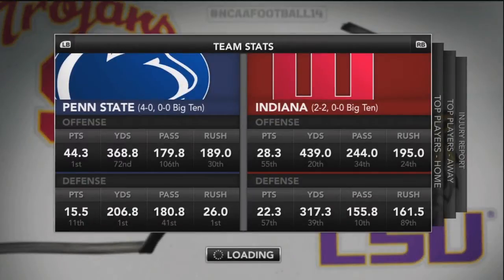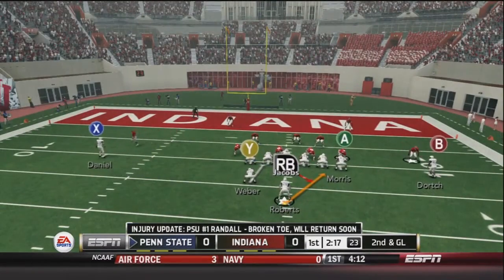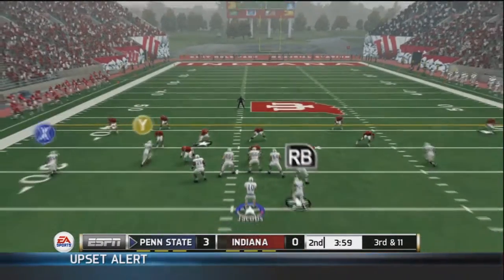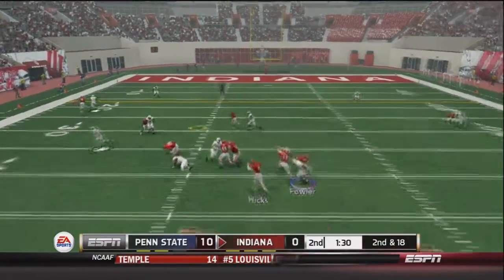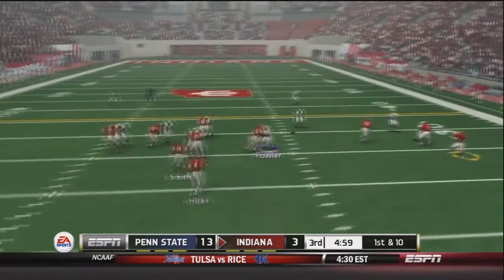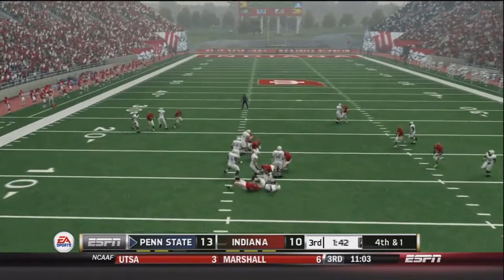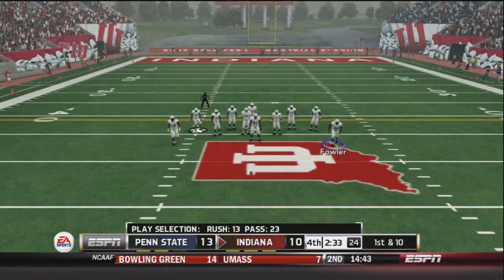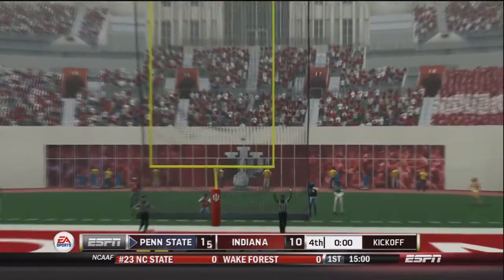NCAA 14 - Dynasty: Penn State Nittany Lions Ep. 6 (Week 6 Game)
Welcome back to the Return to Primetime series feat. Penn State. In this episode we open up Big Ten play against the Indiana Hoosiers.